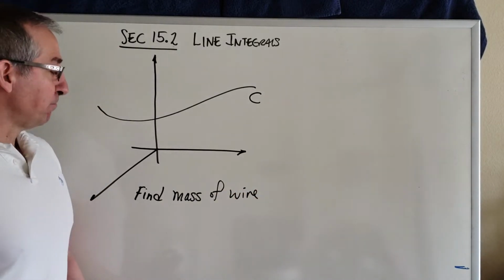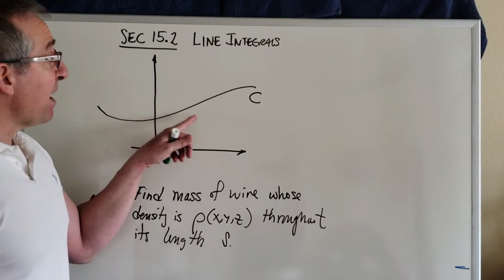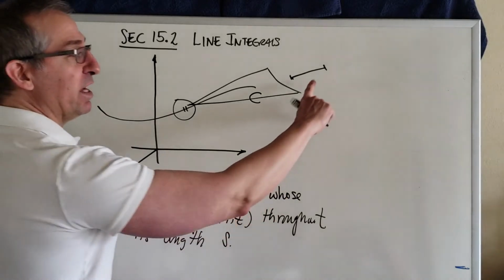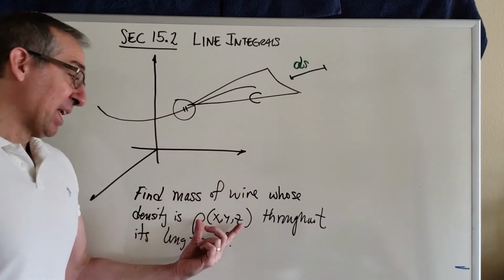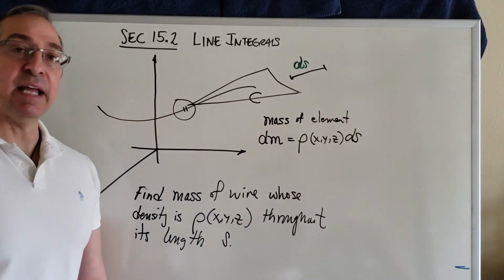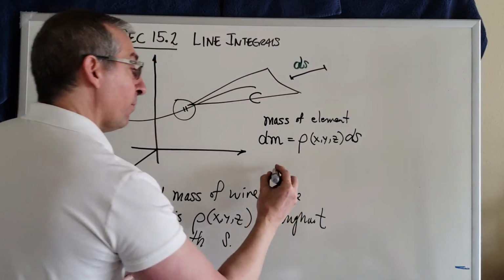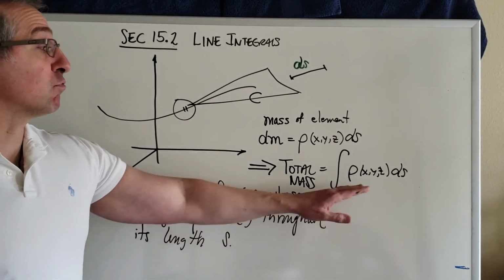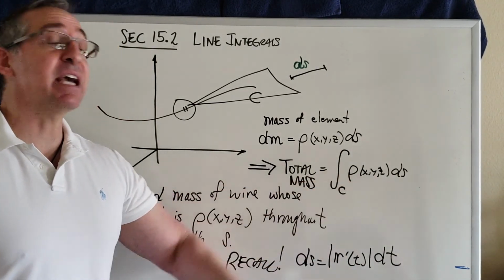Introduction to Line Integrals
Brief introduction to line integrals. How to find the mass of a long thin wire of variable density.